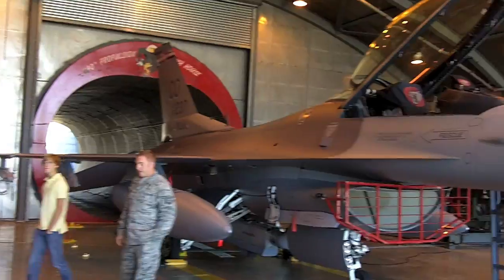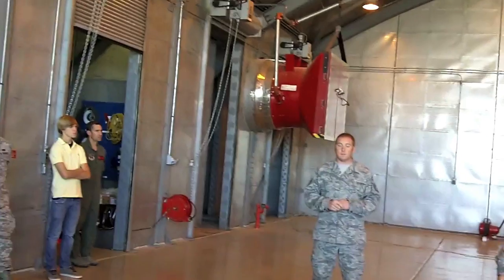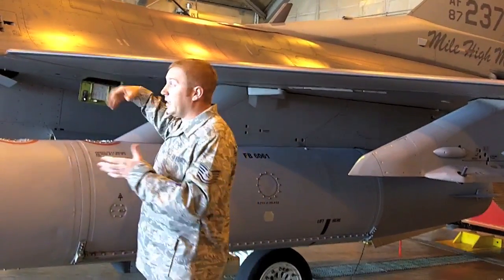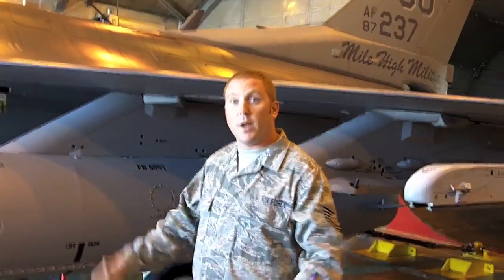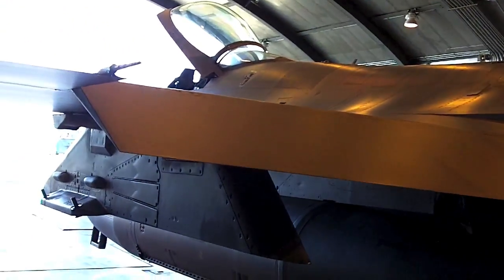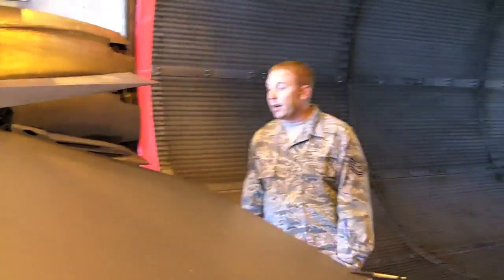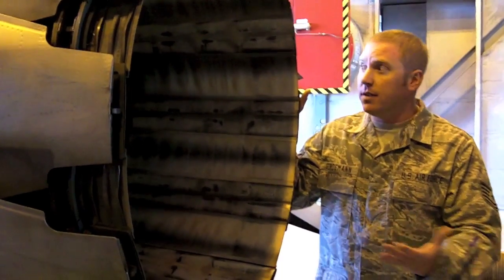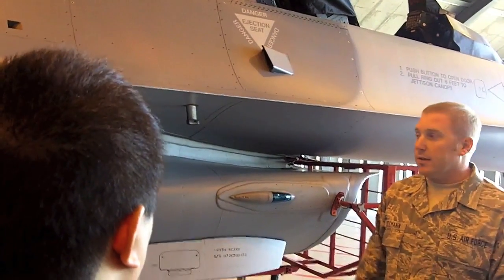SMD3 Day 5 - F-16 Tour, Part 1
THIS VIDEO HAS BEEN VETTED BY THE US AIR NATIONAL GUARD. ALL THE VISITORS SHOWN ARE US CITIZENS.

On 9/10/11, during the Star MegaDo 3 (SMD3) (megado.com), a group of participants were privileged to be allowed onto Buckley Air Force Base outside of Denver and were given a guided walk-around of an F-16 and an engine firing while it was in lock-down mode at a special hangar made for test firing. It was arranged by The Jason Dahl Scholarship Fund, which was one of the charities supported by SMD3 attendees.